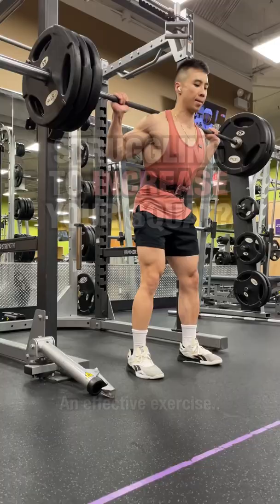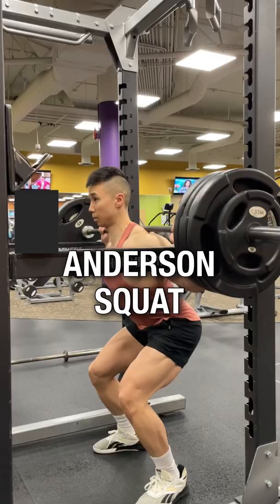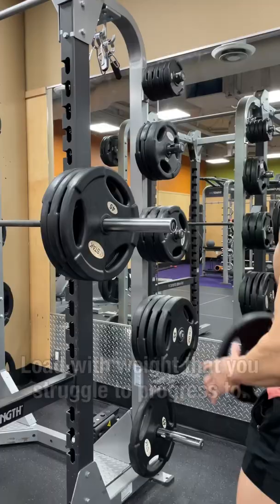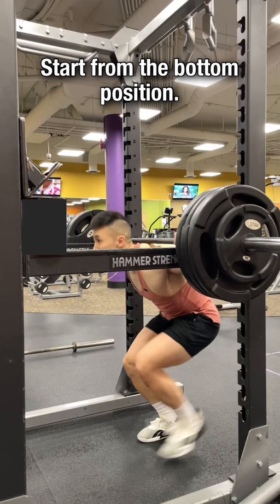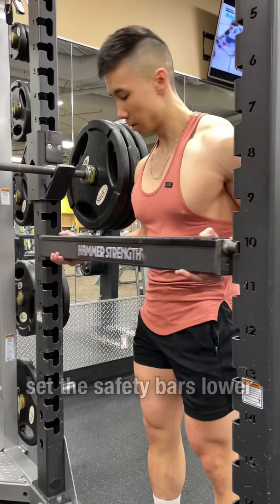Struggling to Increase Your Squat? DO THIS‼️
An effective exercise to help you progress to a heavier squat weight is the Anderson squat.
Let me show you how this works.
Start with the safety bars set high.  Load the bar with a weight you struggle with.  Start from the bottom position, squat the weight up and back down again for 3-4 reps.  As get stronger, set the safety bars lower and lower over time, until you can finally squat the weight to at least parallel.